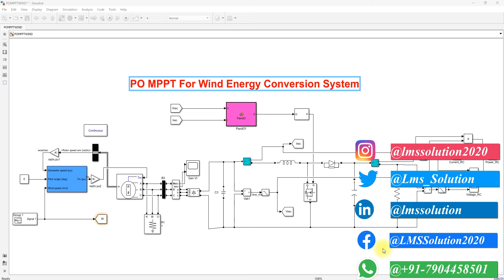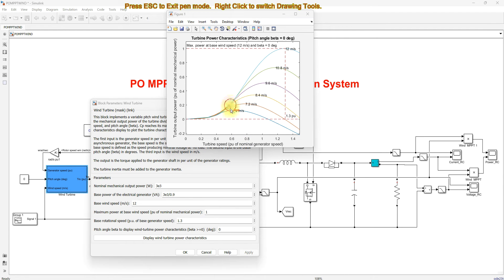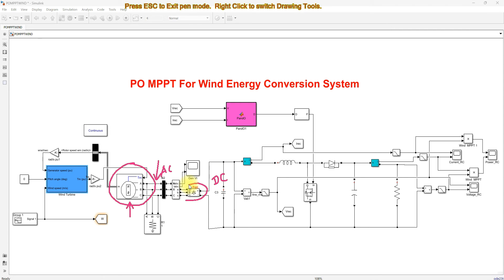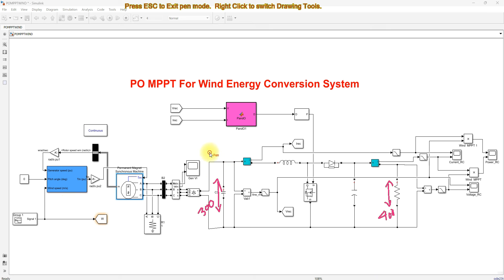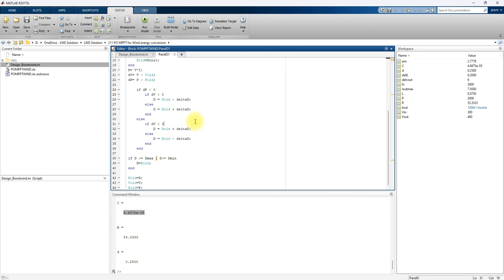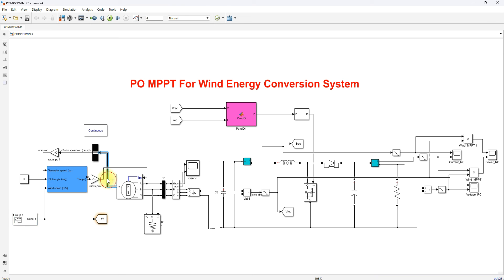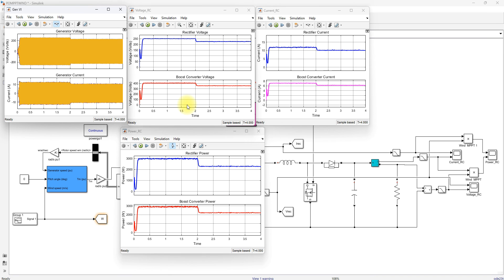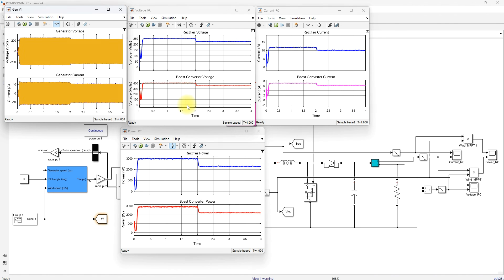P&O MPPT for Wind Energy Conversion System | MATLAB/Simulink Implementation of WECS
📝 Video Description

In this video, we demonstrate the MATLAB/Simulink implementation of a Wind Energy Conversion System (WECS) using the Perturb & Observe (P&O) MPPT algorithm. 🌬⚡

The system consists of a wind turbine, Permanent Magnet Synchronous Generator (PMSG), uncontrolled rectifier, boost converter, and load. The P&O MPPT is applied to maximize wind energy extraction and regulate output voltage under varying wind speeds.

👉 Highlights of the video:

Wind turbine modeling (3 kW, η = 0.9, base speed = 1.3 p.u.)

PMSG generation and rectifier DC output (~250 V)

Boost converter regulating voltage to 400 V DC

P&O MPPT algorithm controlling duty cycle for maximum power tracking

Case studies with rated wind (20 m/s → 3 kW) and reduced wind (10.8 m/s → 2.2 kW)

Stable DC-link regulation and maximum energy harvesting

This tutorial is ideal for students, researchers, and engineers working on renewable energy, wind systems, and MPPT algorithms.

⚡ Rating & Specifications

Rated Power: 3 kW

Efficiency: 0.9

Base Speed: 1.3 p.u.

PMSG: Variable-speed, high efficiency

Rectifier & Converter

Rectifier Output Voltage: ≈ 250 V

Boost Converter Output: 400 V regulated

Switching Frequency: 10 kHz PWM

Inductor & Capacitor: Designed using ripple equations

Control System

MPPT Algorithm: Perturb & Observe (P&O)

Load Rating: 3 kW

Simulation Time: 4 seconds

Wind Profile:

0–2 s → 20 m/s (rated)

2–4 s → 10.8 m/s (reduced)

📊 Key Simulation Results

At 20 m/s wind speed → Output ≈ 3 kW

At 10.8 m/s wind speed → Output ≈ 2.2 kW

Boost converter regulated DC-link at 400 V consistently

P&O MPPT ensured maximum power extraction with small oscillations

System adapted dynamically when wind speed dropped